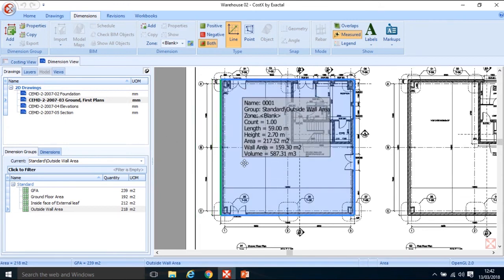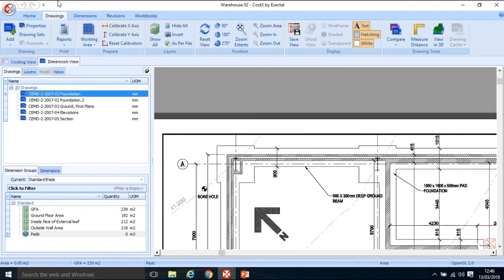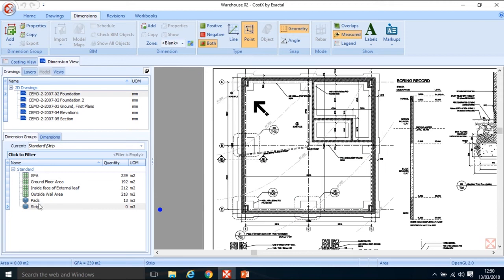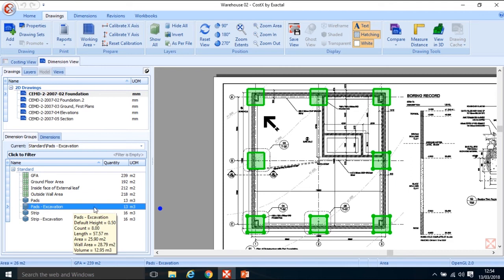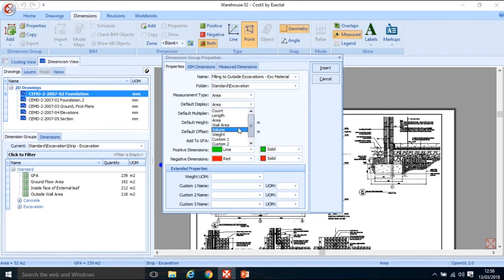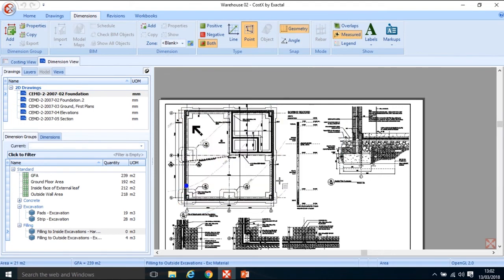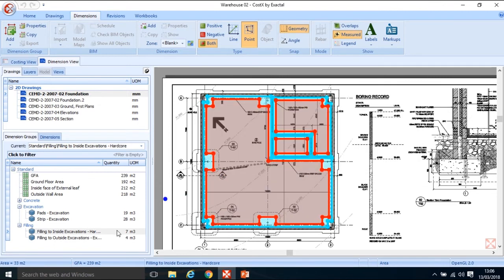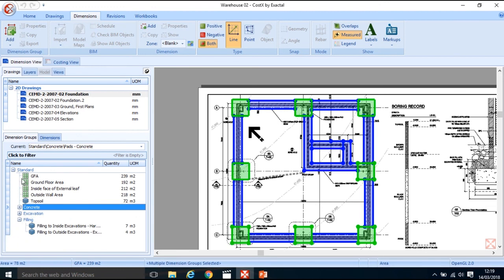03 Measuring Volumes